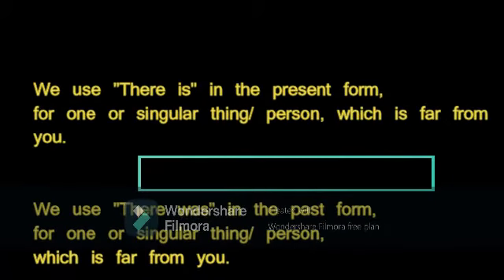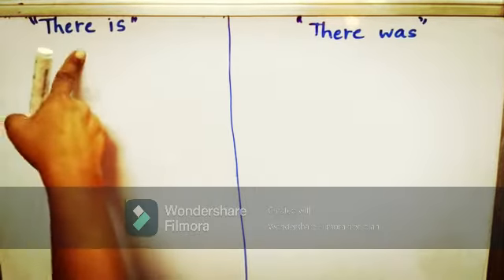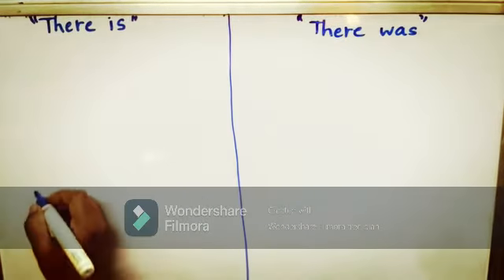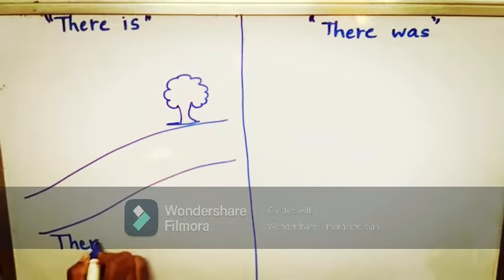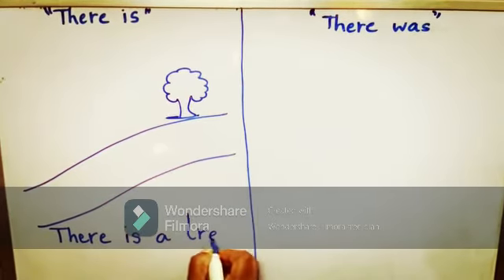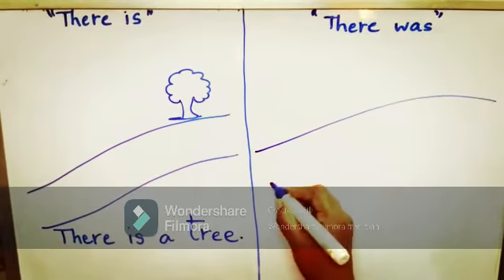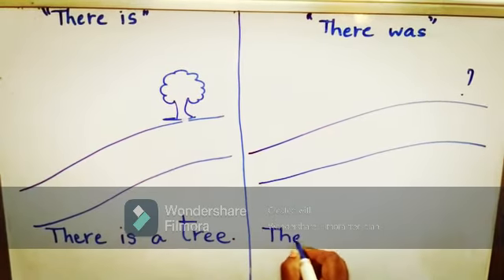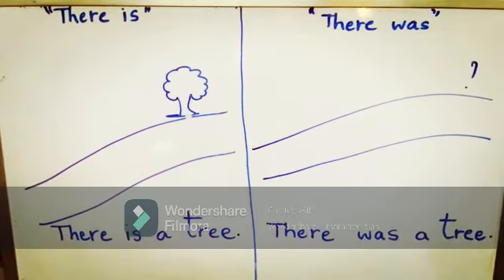Uses Of “THERE IS" and "THERE WAS" | English Reading Practice & English Vocabulary | @BTRABKEA ​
8 Most common and easy words to form small line sentences such as “this”, “that”, “these”, “those”, “there is”, “there was”, “there are”, “there were”. This video will help you to understand the meaning of the word “this”
It is specially created for kids & learners to help them understand the concepts.

Other Videos for Learning:-
My channel name Booking To Read A Book! Kala English Academy @BTRABKEA